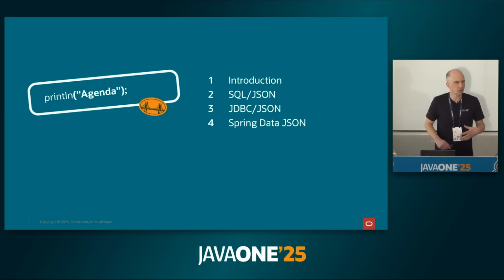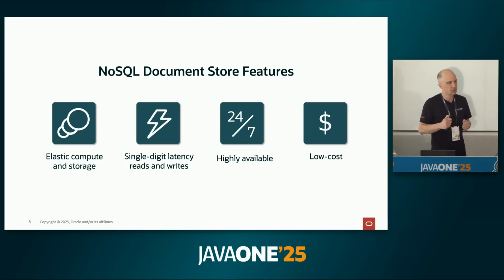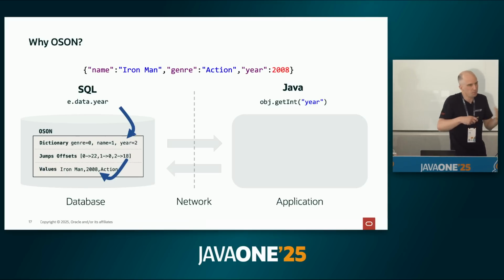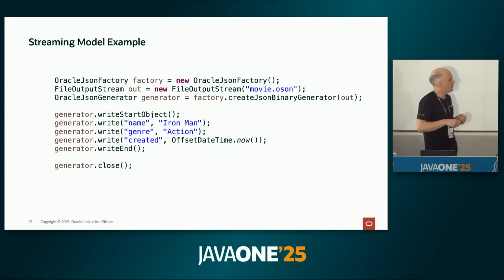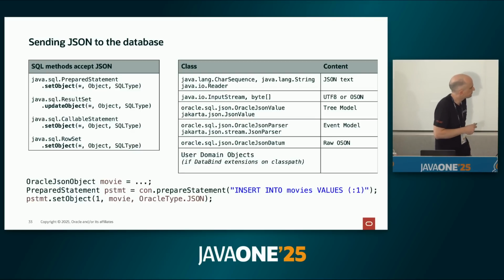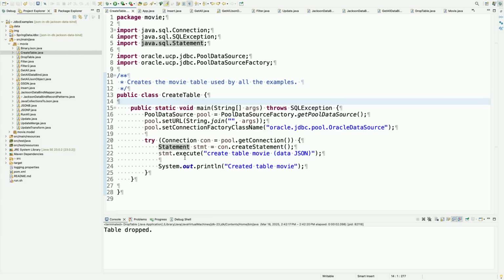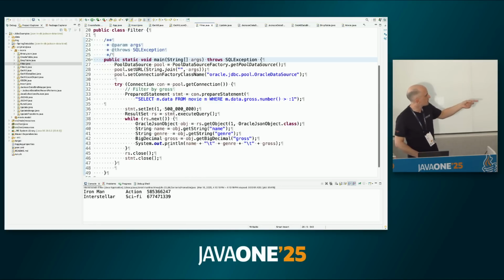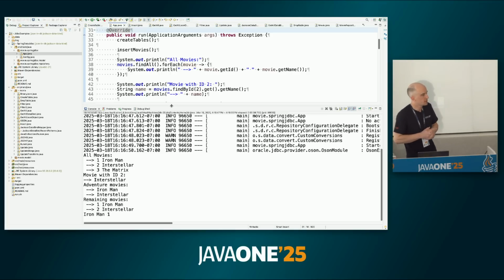SQL, JSON, and Java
As multi-model databases like Oracle, Postgres, and MySQL gain traction for document storage, they're starting to outpace dedicated NoSQL solutions like MongoDB in both performance and versatility. Traditional relational databases now offer support for binary JSON encodings and SQL to provide scalable, low-latency access to JSON data.  This video covers:

•  Trade-offs between storing objects using JSON and a relational model
•  ISO standard SQL for querying JSON
•  Using binary JSON encodings to support low-latency, queryable storage of Java objects with JDBC
•  Integrations with Jackson Databind and Jakarta JSON to avoid string parsing and serialization
•  How new Java 21 features like record patterns complement schema-less, JSON storage

Presented by Josh Spiegel - Software Architect (Database Group - Oracle) at JavaOne 2025 (CA, March 2025).

SES1638